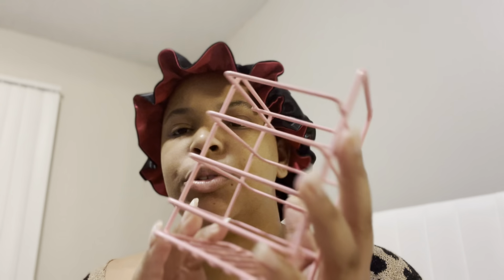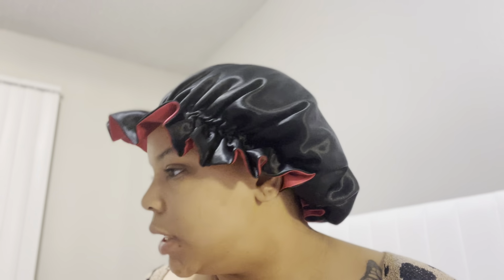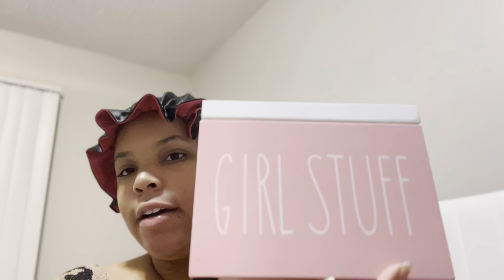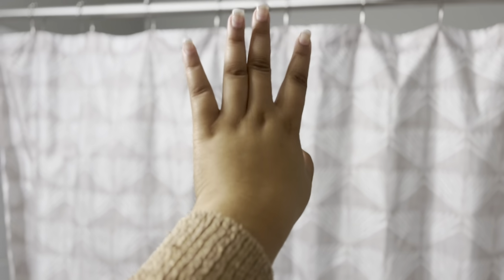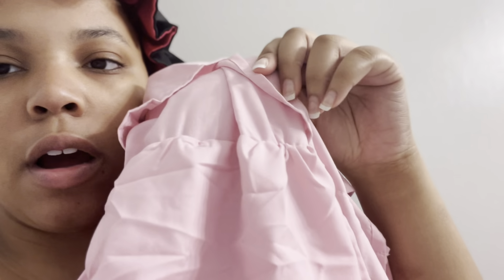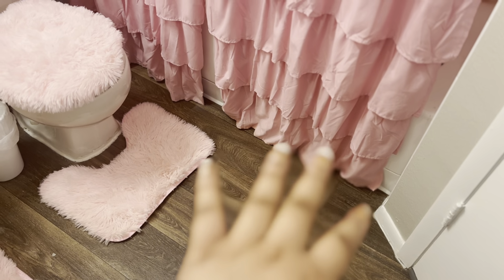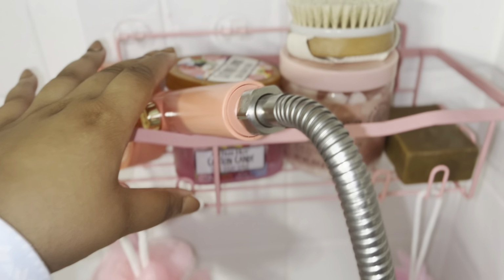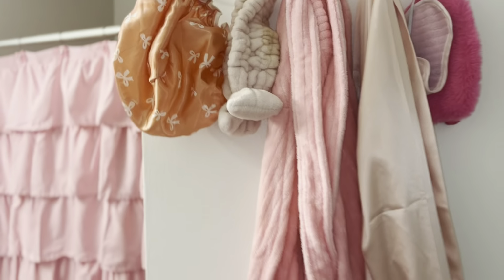BATHROOM MAKEOVER! decorating + cleaning + haul || all pink